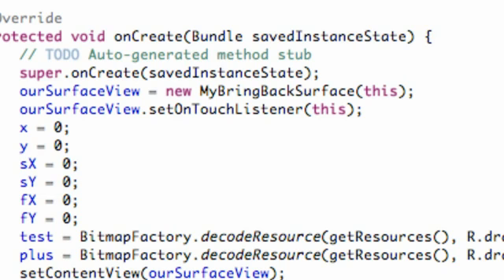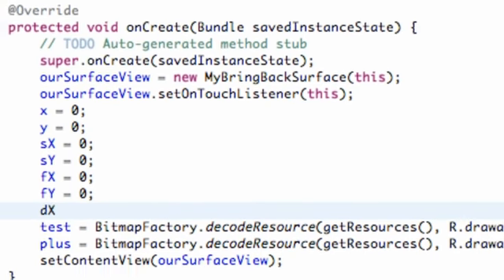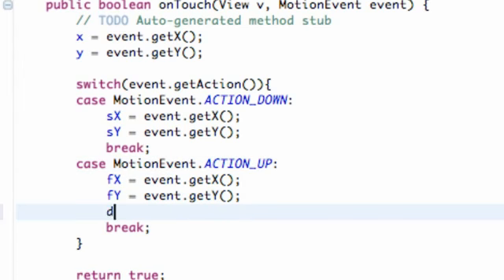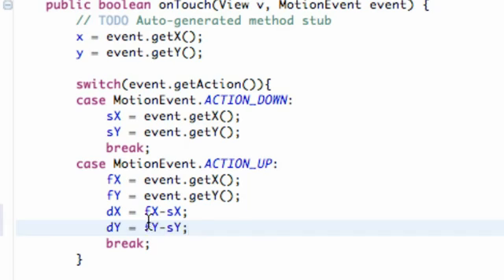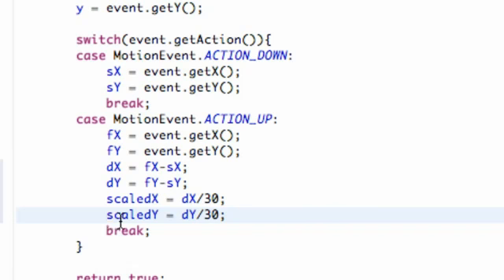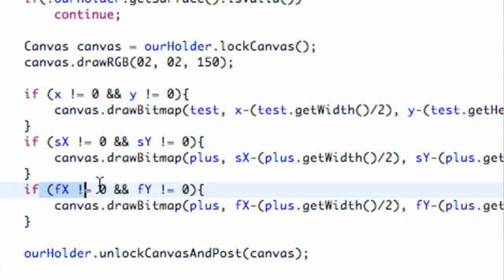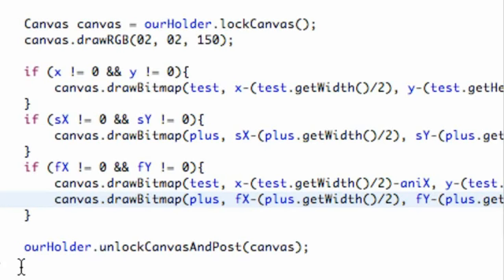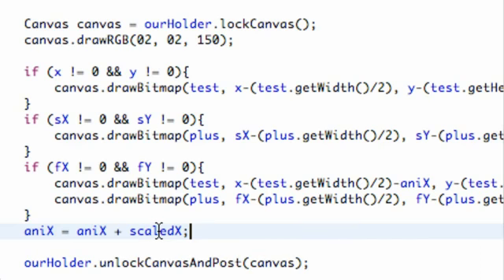Android Application Development 75 Game Programming concept